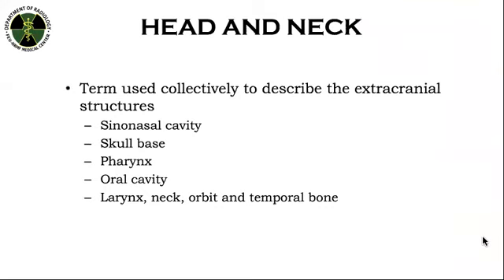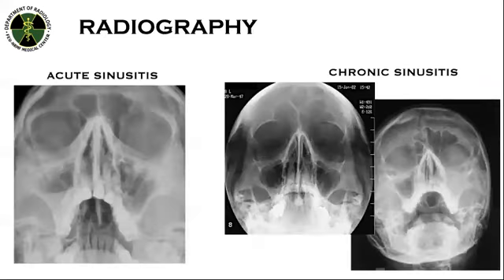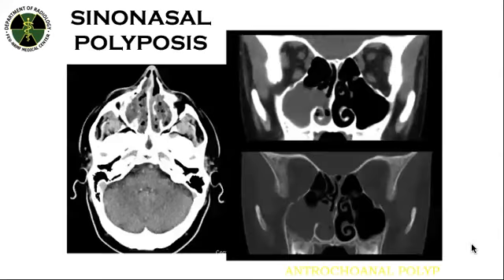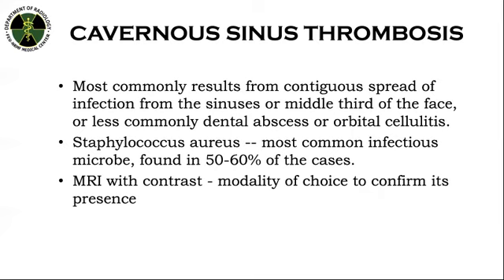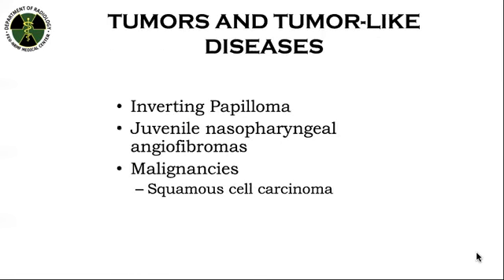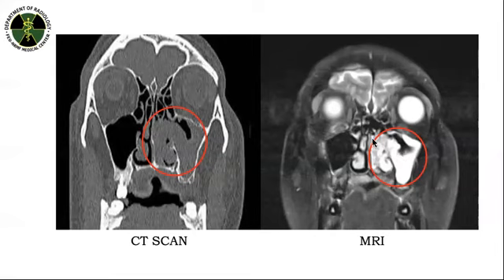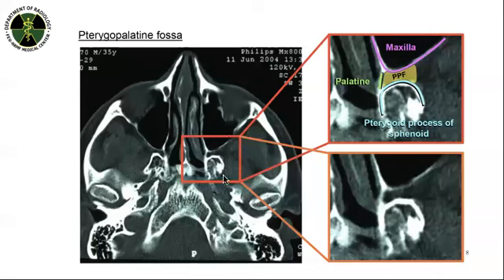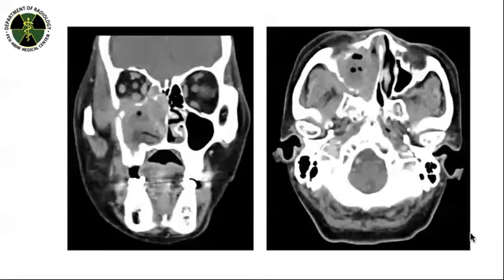Head and Neck